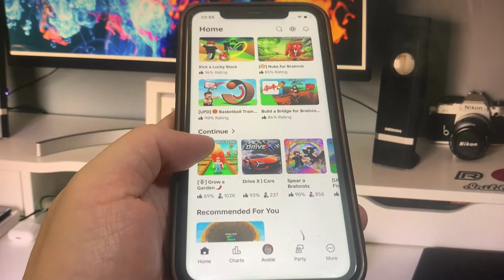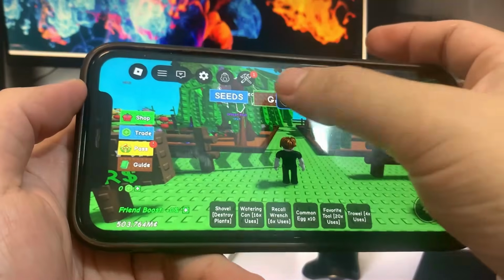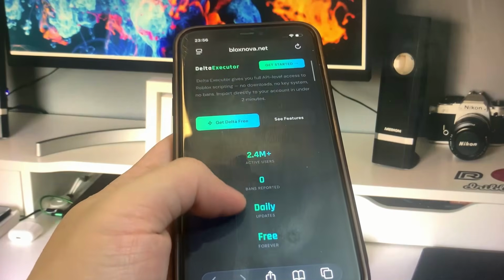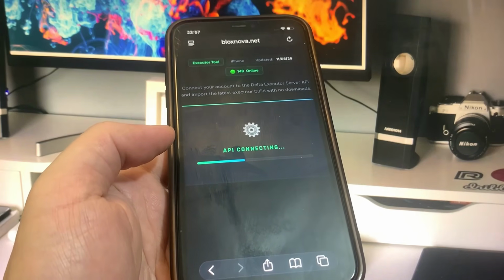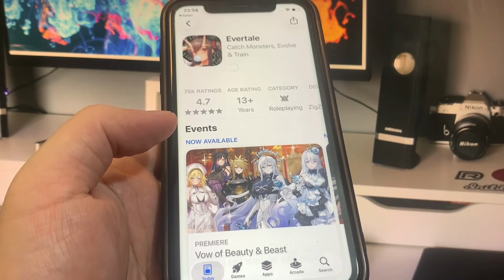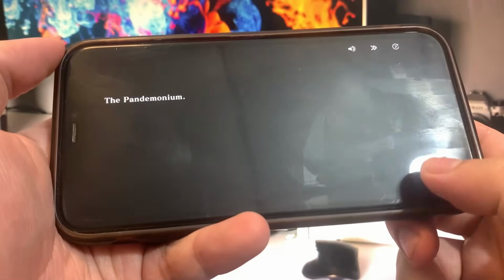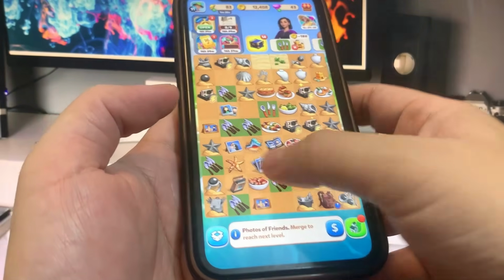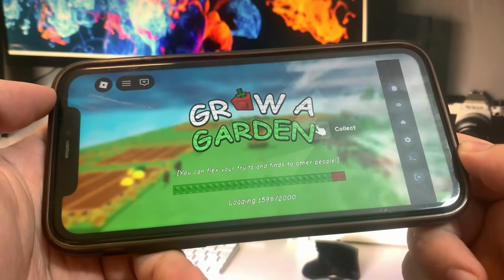Delta Executor Mobile MAY 2026 📱 iOS & Android | NO KEY + Full Tutorial + APK Download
Delta Executor Mobile 2026 📱 iOS & Android | NO KEY + Full Download Tutorial

Looking for a working Delta Executor Mobile tutorial? ⚡ In this video, I’ll show you exactly how to install and use Delta Executor on your iPhone (iOS) or Android device — step-by-step! 💥

This is the latest working Delta Executor APK version for 2026 — no PC, no jailbreak, and no computer required. Perfect for Roblox mobile players who want powerful script execution right on their phone!

🔥 In this video you’ll learn:

How to download Delta Executor on iOS & Android

How to use the latest Delta Executor APK

How to run Roblox scripts easily on mobile